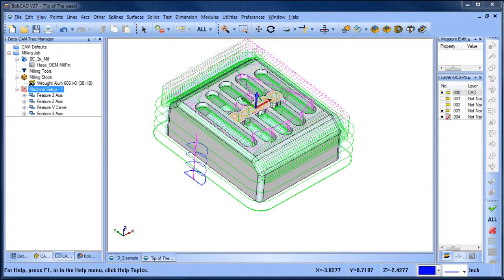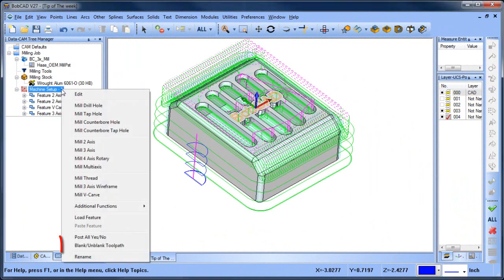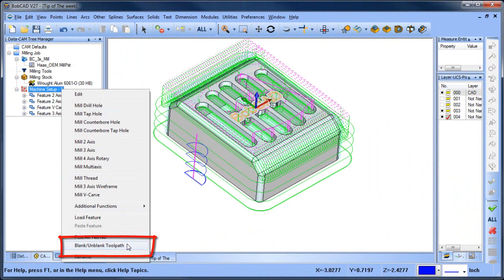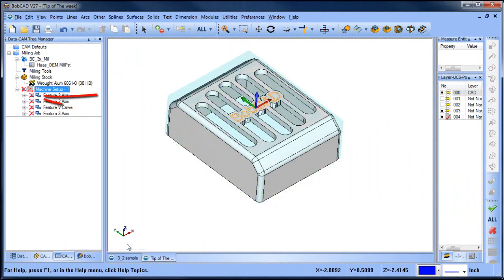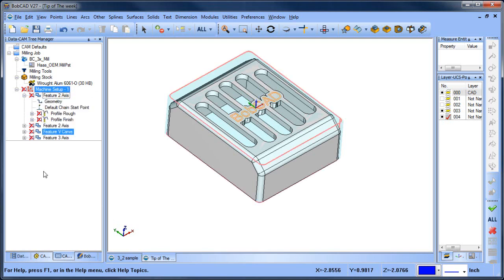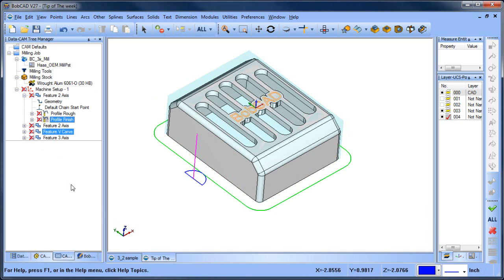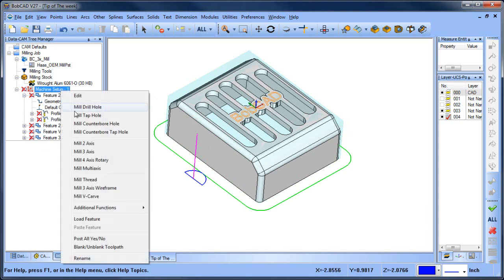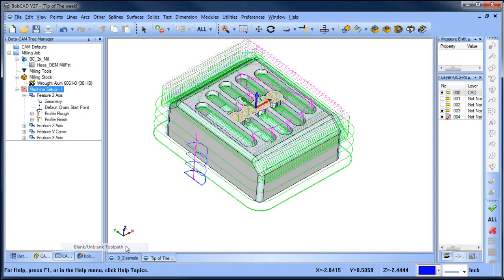Tip of the Week: Hide Toolpath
BobCAD-CAM Corporate
    28200 U.S. Highway 19 N.

International Offices
    Columbia Office
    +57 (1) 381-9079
    Mexico Office